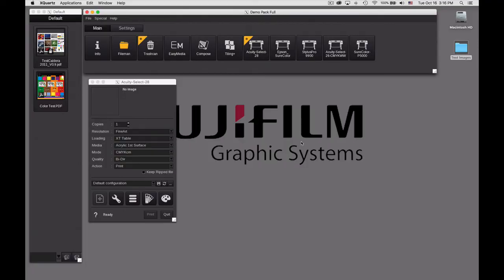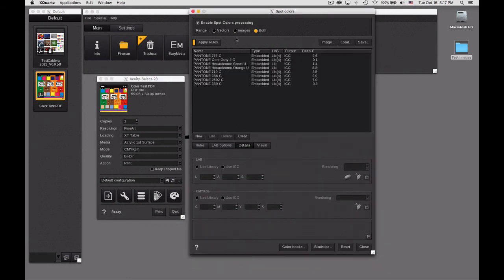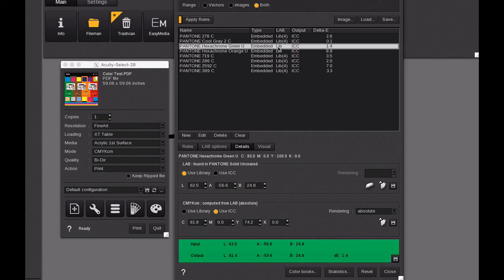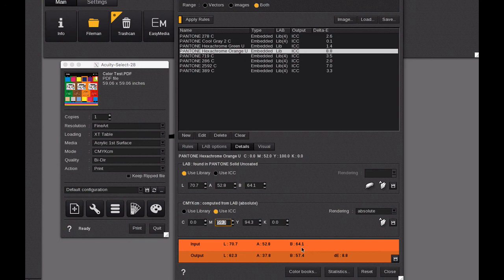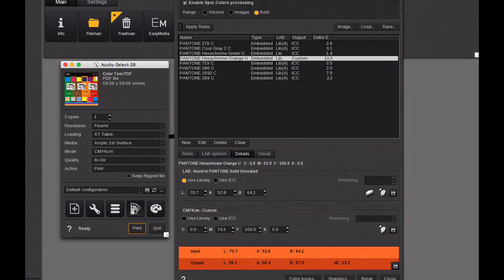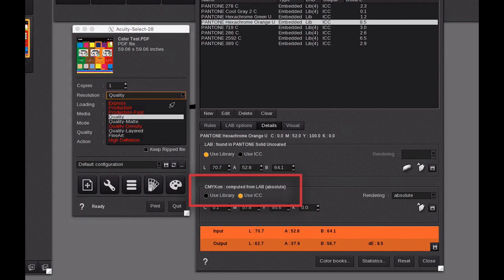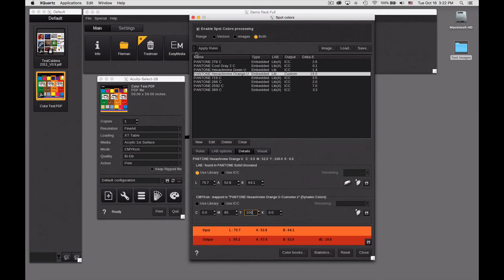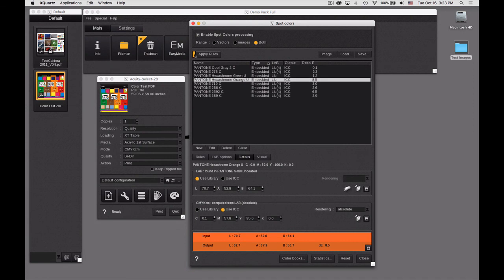Caldera Spot Colour Editing Software RIP. How to Edit Spot and Pantone colors in the Calderta RIP.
In this video, we're going to discuss how you can do some basic spot colour editing. How you can use the software to better match a spot colour that is supplied by a client. Caldera is an amazing rip that one could use to better control the output on your digital devices.